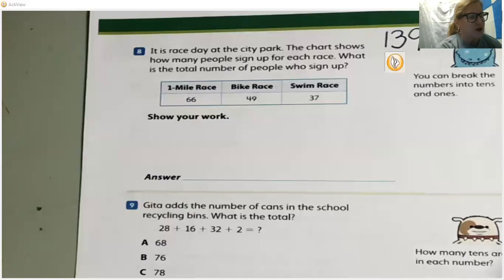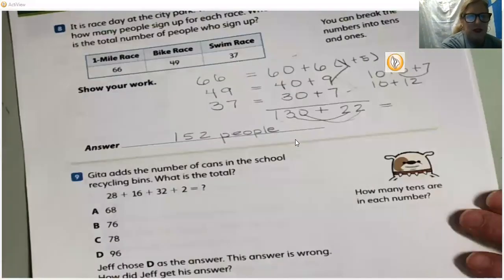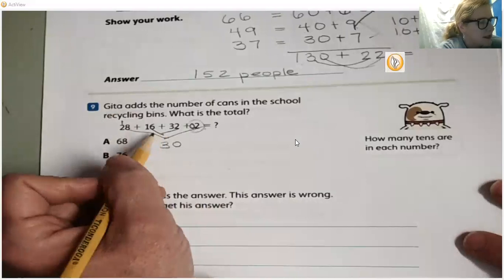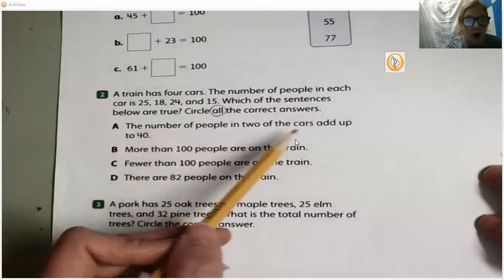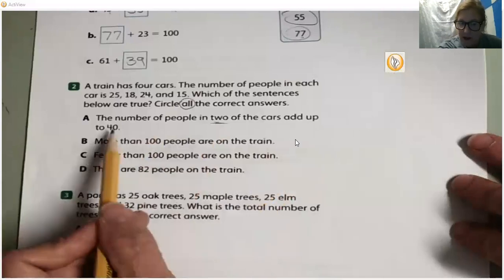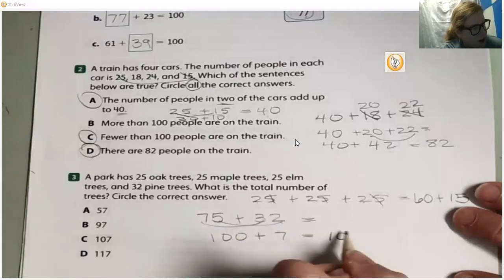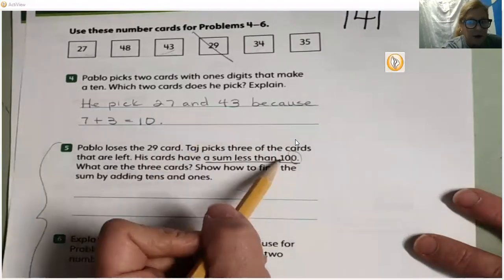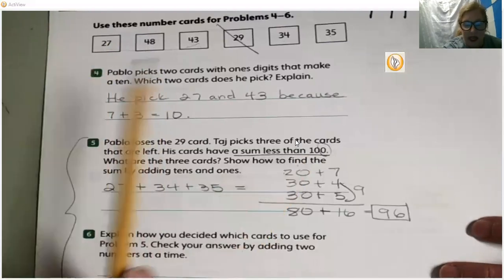Ready Math Lesson 15 Pages 139 141